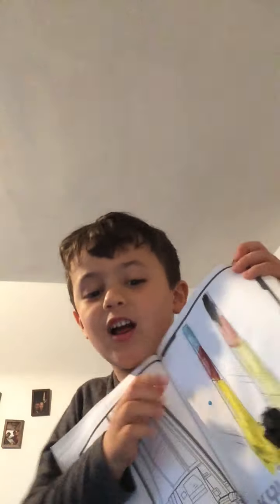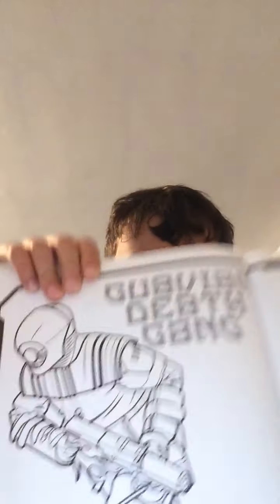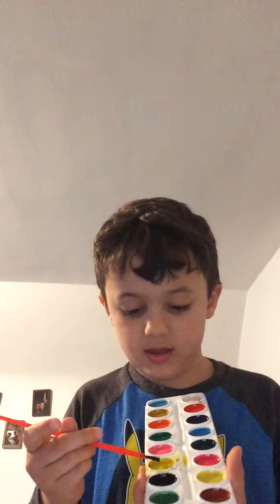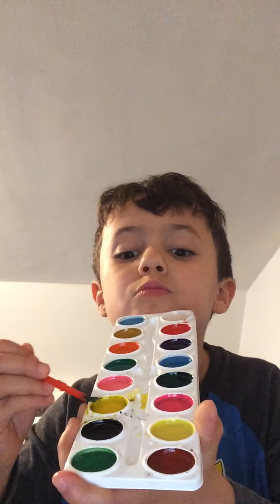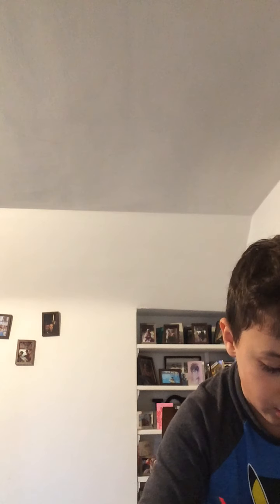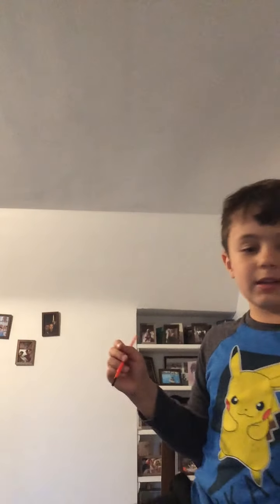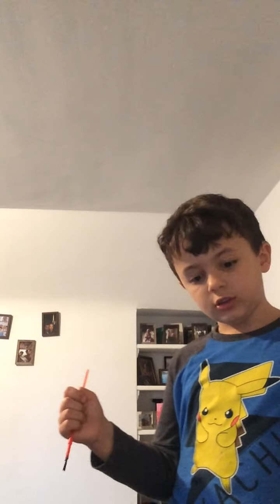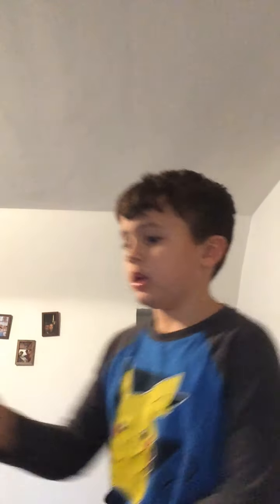Painting Star Wars